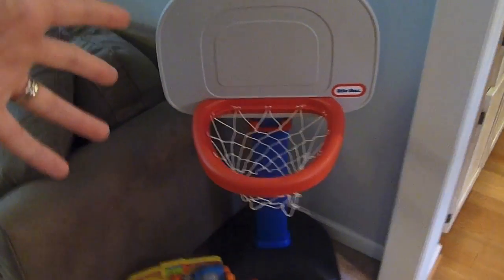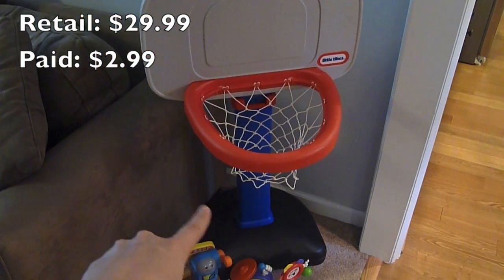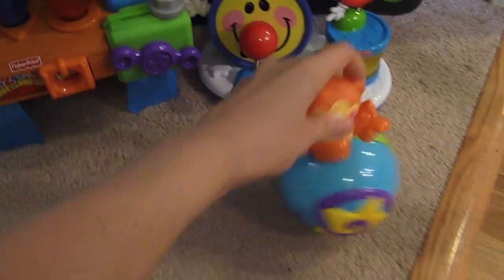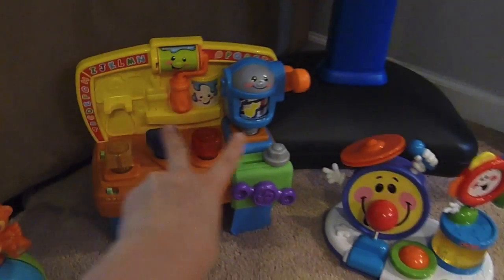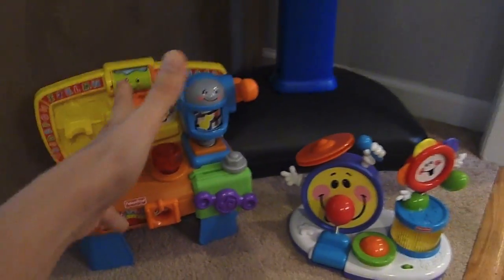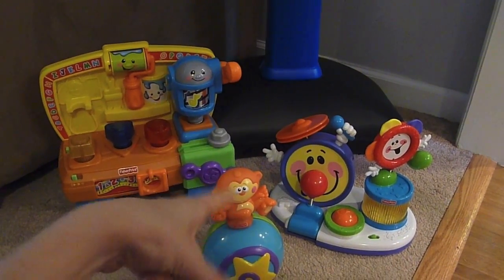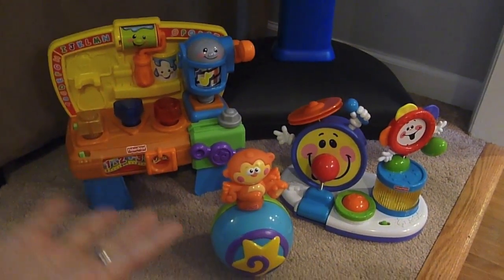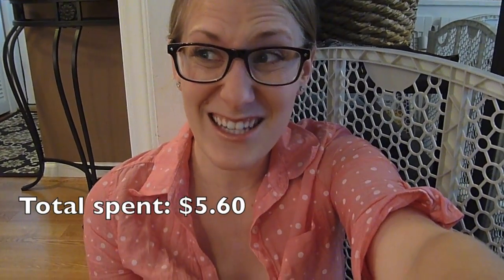$5 Goodwill Toy Challenge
Thanks Hilary from mysocalledhome for issuing this challenge! :)

Write me at:
Kathryn "Doitonadime"
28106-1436